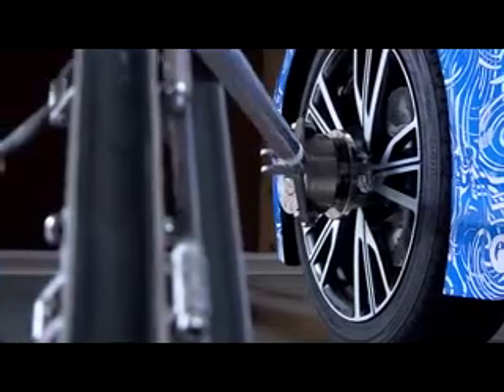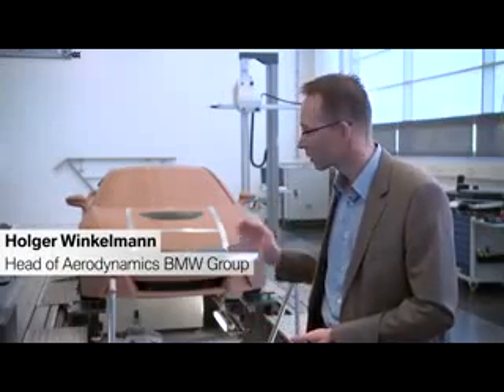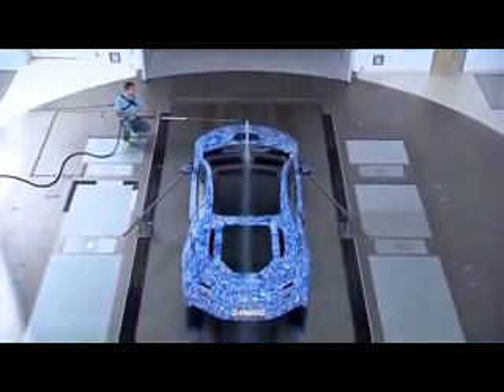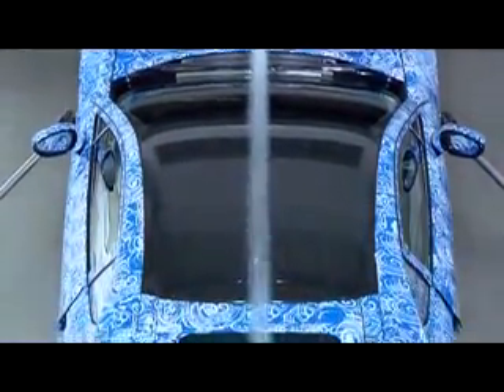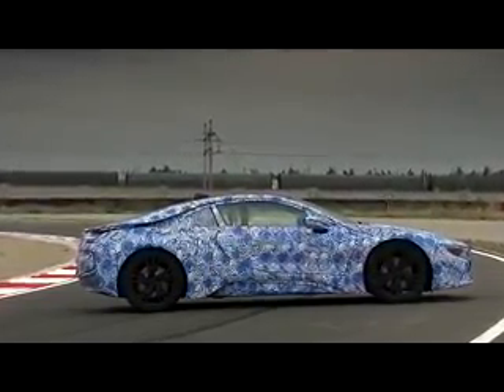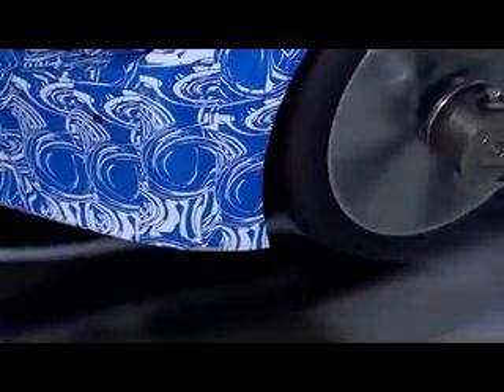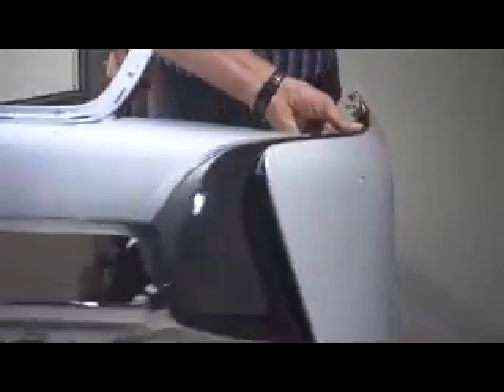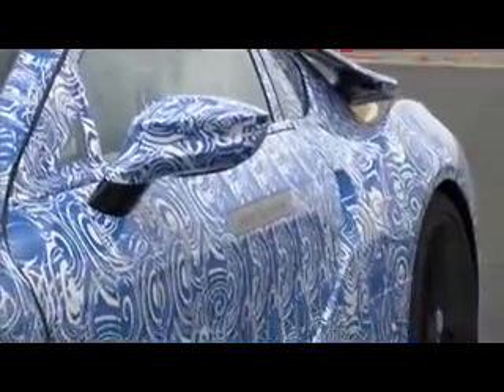BMW Dealer Near St. Paul MN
The best BMW Dealership in the St. Paul MN area is without a doubt Motorwerks BMW! Take one step on the lot of Motorwerks BMW, near St. Paul MN, and you will quickly see why they are the best. Motorwerks BMW has the best BMW inventory, from pre-owned to new. Motorwerks BMW has the best BMW service department. Motorwerks BMW has the best BMW parts department. Motorwerks BMW has the best BMW everything! Don't waste your time looking at other BMW Dealerships around St. Paul MN, just come visit the best! Address: 1300 American Blvd.